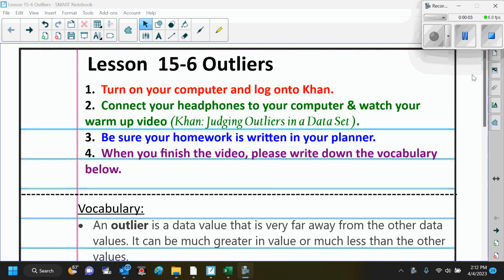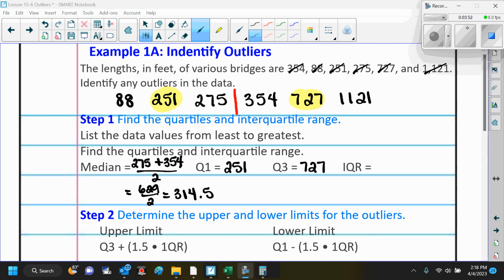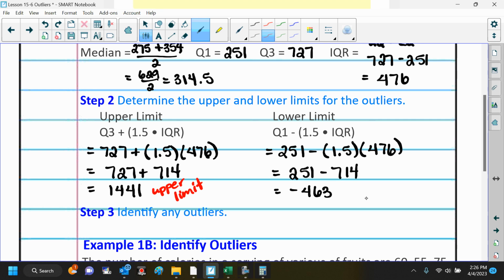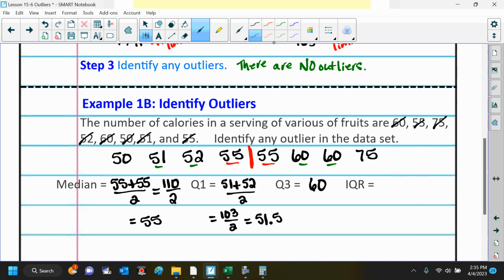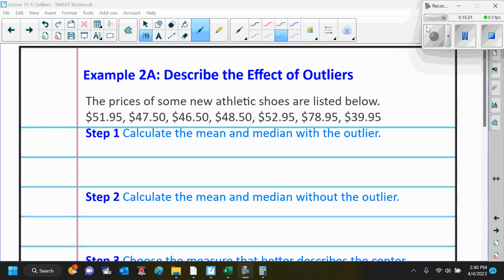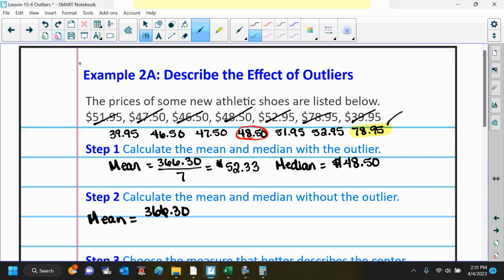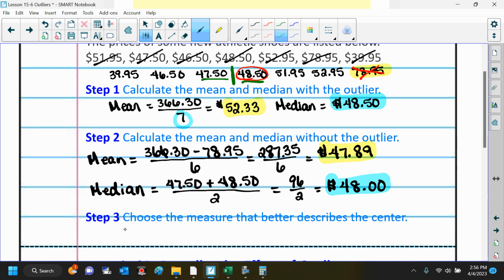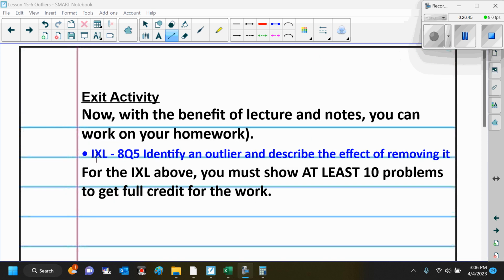Lesson 15 6 Outliers